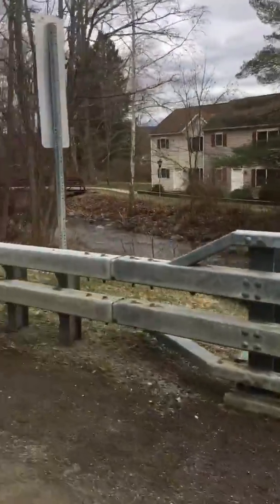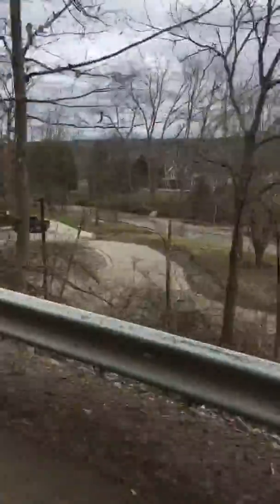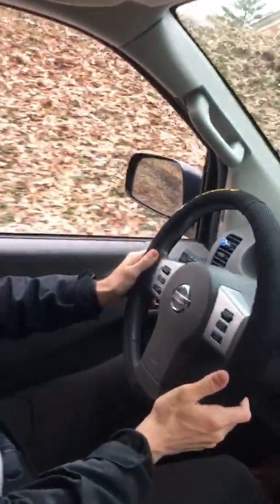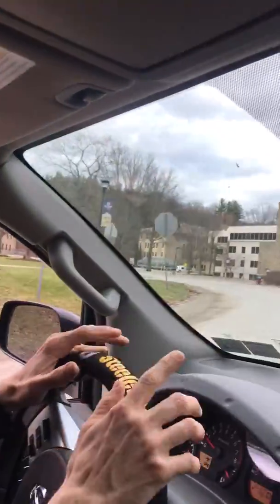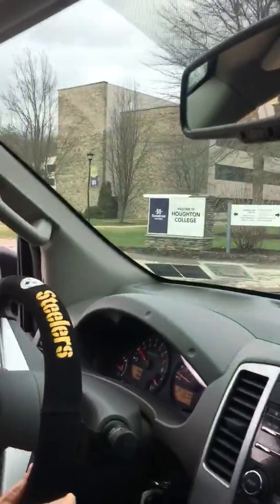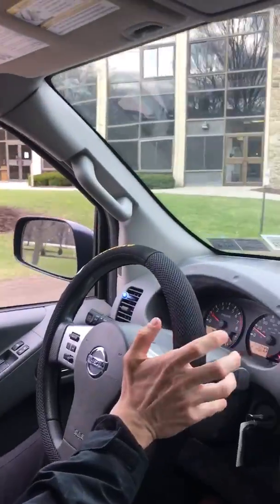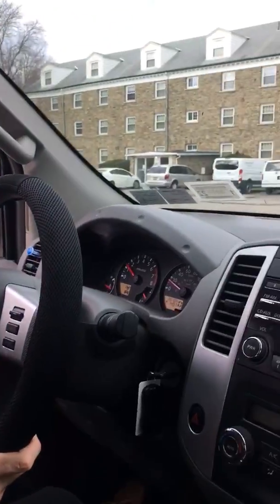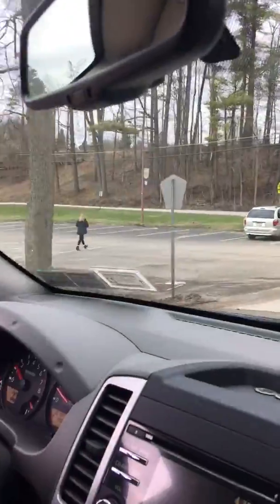Coach Hager tour of Main Campus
Houghton College